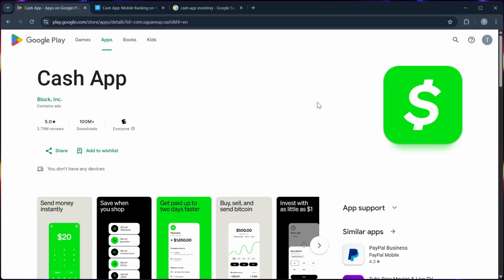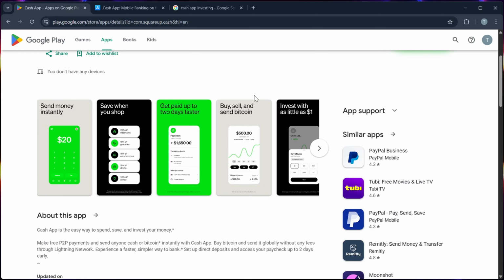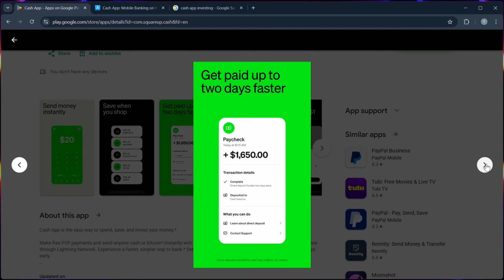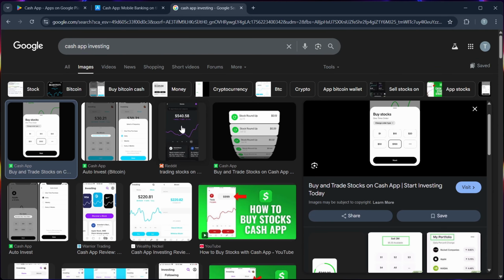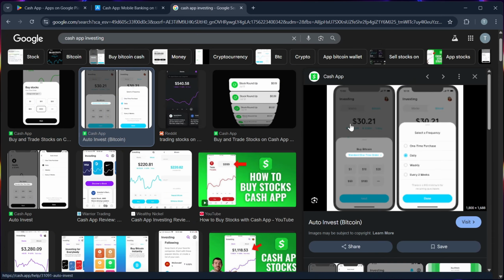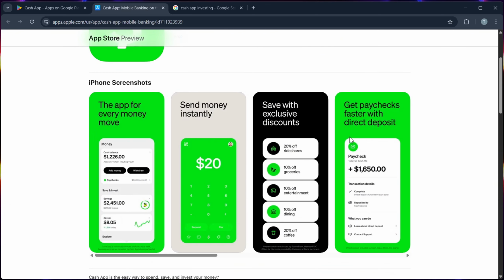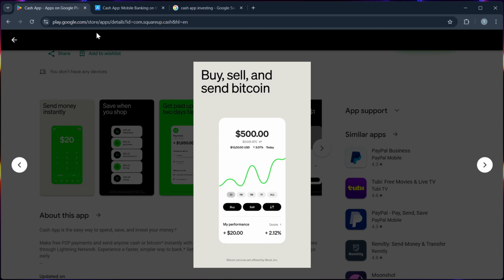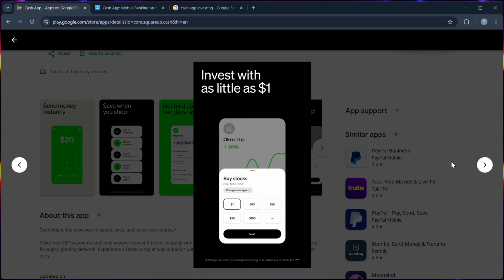NEW! How to Cash Out Stocks On Cash App In 2025! (FULL GUIDE)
In this step-by-step tutorial, you’ll learn how to cash out stocks on Cash App in 2025. Whether you’re selling shares to your Cash App balance or withdrawing the money directly to your bank account, this full guide walks you through every step. Perfect for beginners using Cash App Investing who want to understand how stock sales work, how long transfers take, and how to avoid common issues. A complete beginner-friendly guide for 2025.